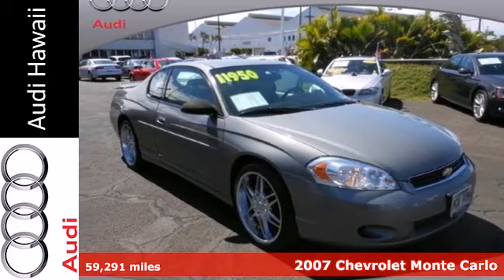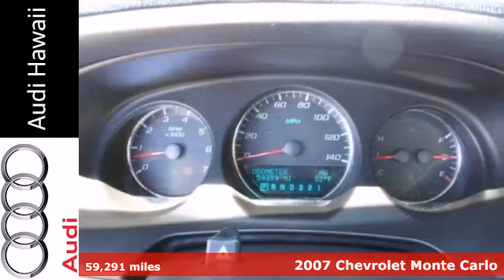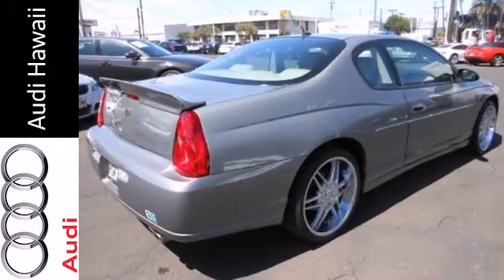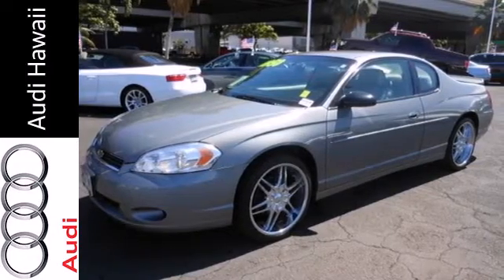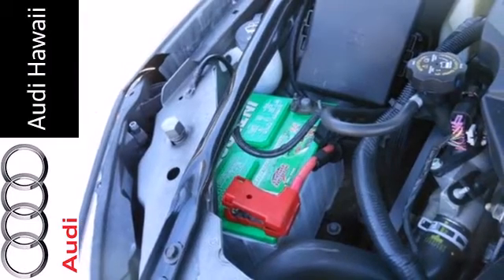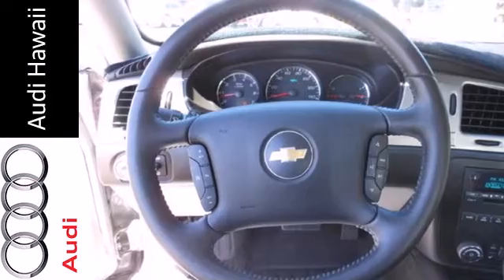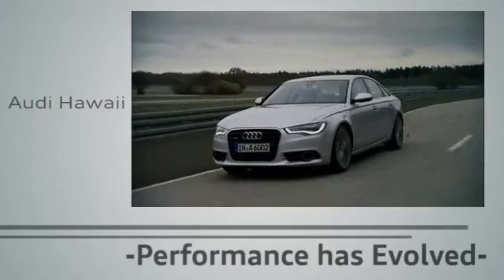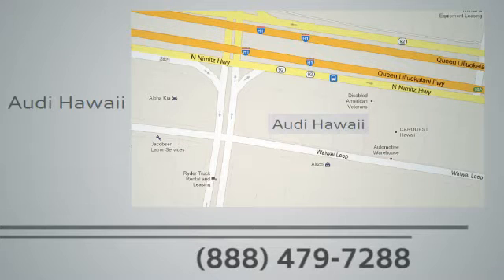2007 Chevrolet Monte Carlo Honolulu, HI E692A - SOLD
Year: 2007
Make: Chevrolet
Model: Monte Carlo
Trim: 2dr Cpe LT
Engine: Engine, 3.5L V6 SFI, includes (E85) FlexFuel (gas
Transmission: TRANSMISSION, 4-SPEED AUTOMATIC ELECTRONICALLY CON
Color: GRAY
Interior: Unspecified
Mileage: 59291
Stock #: E692A
Audi Hawaii provides the best of low cost used vehicles to stunning luxury vehicles with low mileage. Check out the Audi CERTIFIED PRE-OWNED VEHICLES for the great combination of dependability and affordability. Audi Hawaii presents this 2007 CHEVROLET MONTE CARLO 2DR CPE LT. Represented in GRAY. Fuel Efficiency comes in at 31 highway and 21 city. Under the hood you will find the Engine, 3.5L V6 SFI, includes (E85) FlexFuel (gas ethanol) capability, uses gasoline or E85 fuel (211 hp [157.3kW coupled with the TRANSMISSION, 4-SPEED AUTOMATIC ELECTRONICALLY CONTROLLED WITH OVERDRIVE. The Word Around Town: The affordably priced, front-wheel-drive 2007 Chevy Monte Carlo is one of the few affordable luxury coupes to offer a V8, and the V6 models boast impressive fuel economy on the highway. It also stands out for offering both an agreeable ride and sharp handling. Options and Safety Features: Nicely equipped with Brakes, 4-wheel antilock, 4-wheel disc, includes (NW9) Traction Control, Daytime Running Lamps, LATCH system (Lower Anchors and Top tethers for CHildren), for child safety seats, Traction control, all-speed, Trunk emergency release handle. Please call one of our Internet Sales Executives to schedule your personal showing and test drive today. All inventory is available for your inspection and purchase at 2770 Waiwai Loop, Honolulu, HI 96819 - Audi Hawaii. ***Internet Prices may reflect a lower price than on location. Please see your Internet Representative to take advantage of web specials available only to our Internet Customers. Internet price listed expires in 72 hour

Address:
2770 Waiwai Loop